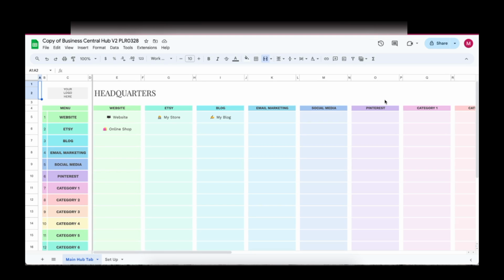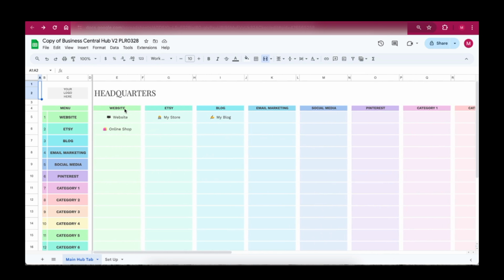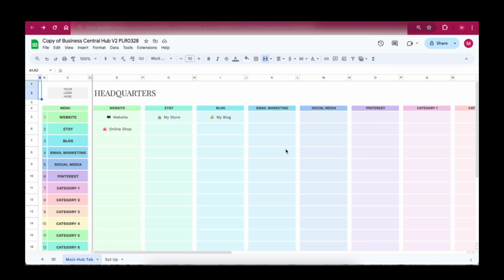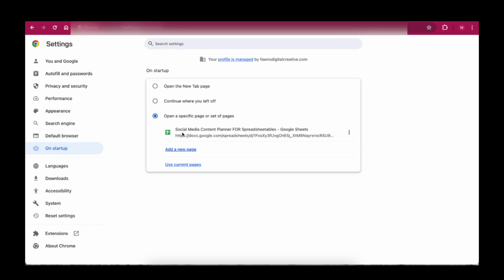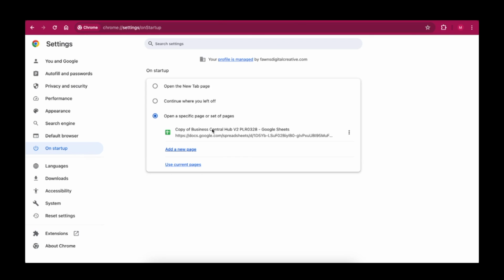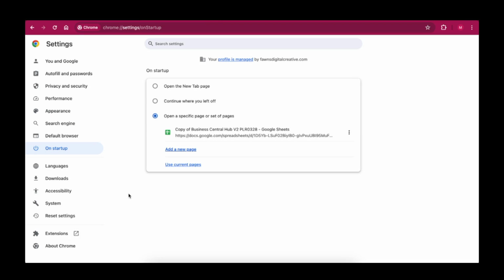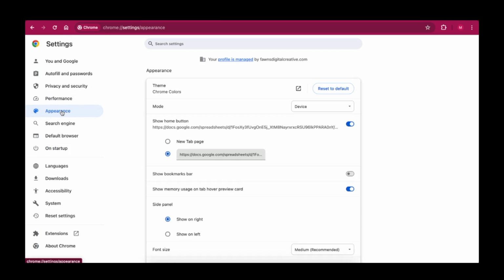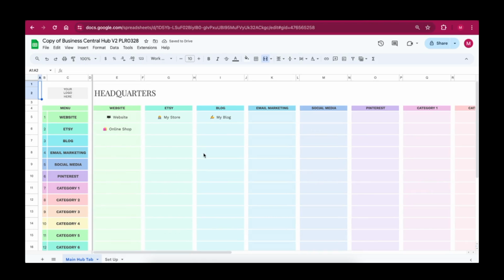How to Set Home Page in Chrome with a Google Sheet!